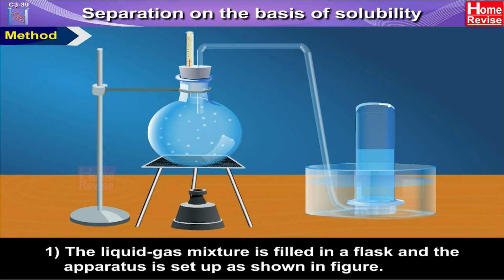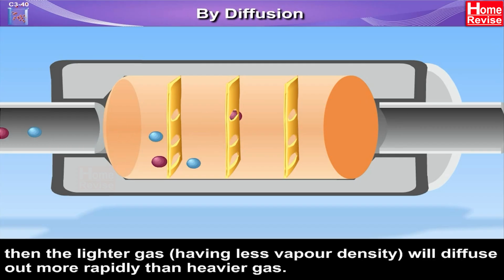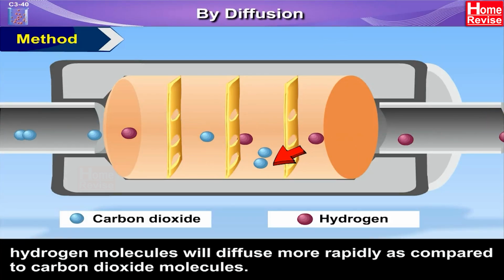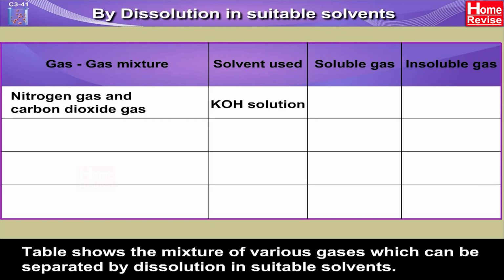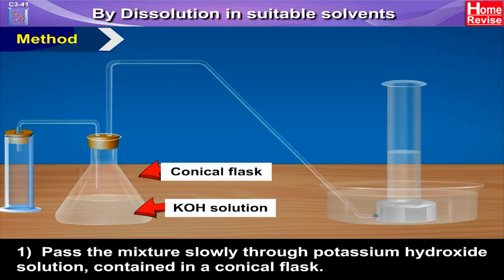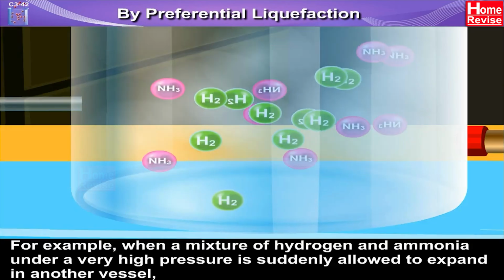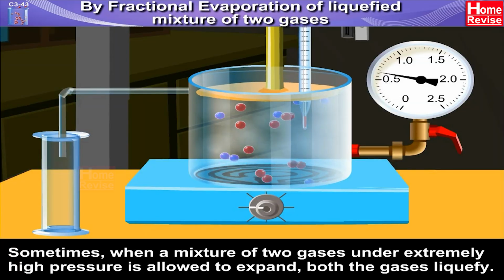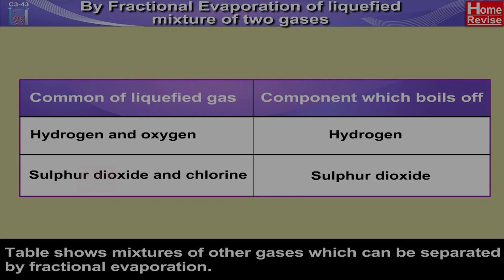Separation of Liquid-Gas & Gas-Gas Mixtures | Gas & Liquid Methods Explained | Home Revise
In this video, you will learn about Separation of Liquid-Gas and Gas-Gas Mixtures in a simple and easy way. This topic is important for understanding advanced separation techniques in chemistry.

We have covered the following concepts step by step:
• Separation of liquid-gas mixtures
• Separation based on solubility
• Separation of gas-gas mixtures
• Separation by diffusion
• Separation by dissolution in suitable solvents
• Separation by preferential liquefaction
• Separation by fractional evaporation of liquified gases

This video will help you clearly understand how gases and liquid-gas mixtures are separated in industries and real-life applications.
Perfect for:
• Class 8, 9, 10 students
• CBSE / State board learners